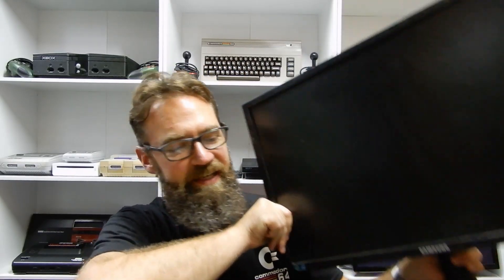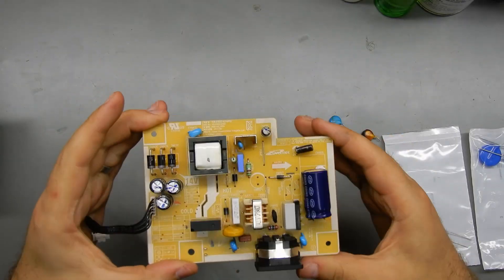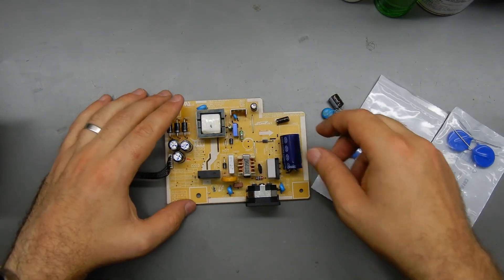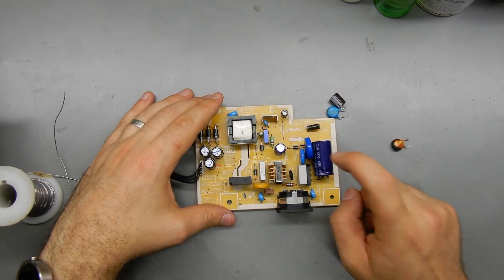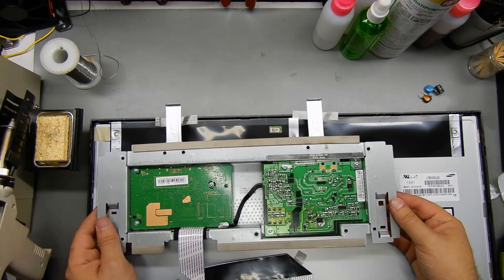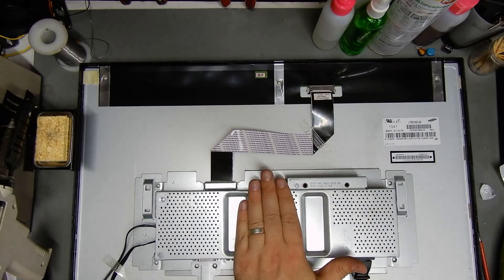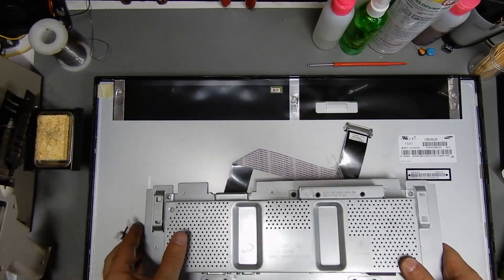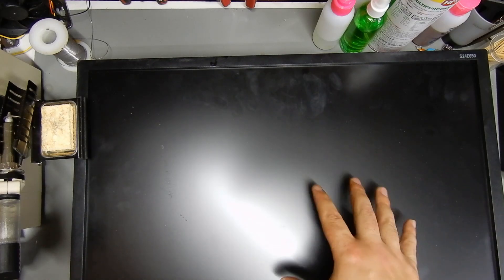LCD monitor power supply repair - replacing caps and varistors